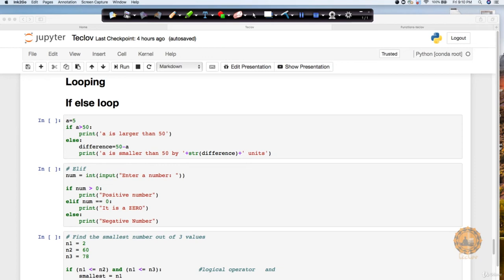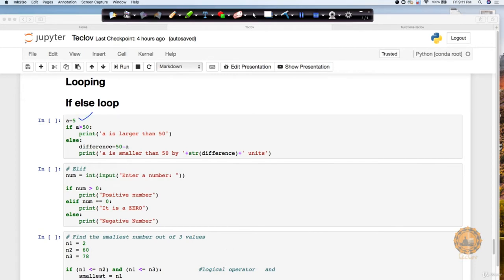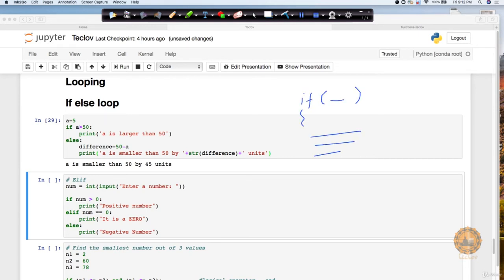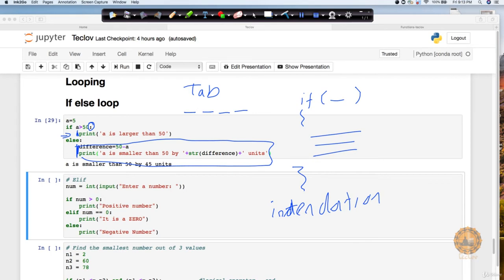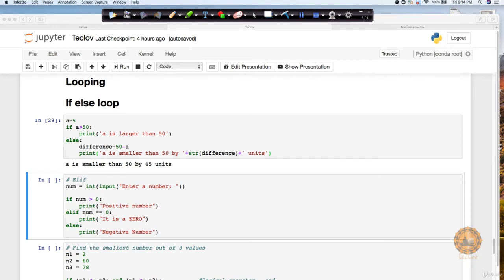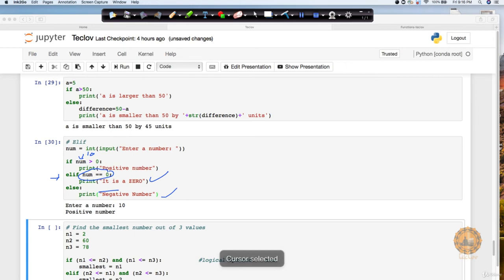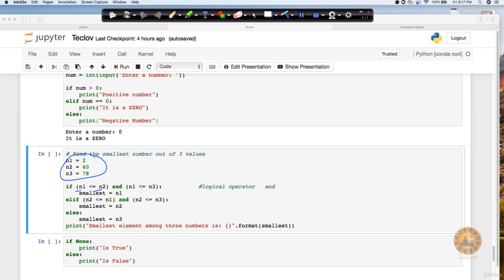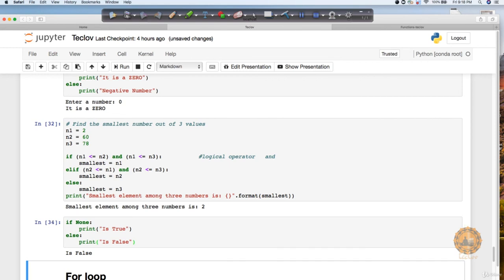8. Python If else Loop | Machine Learning A-Z | Kaggle Master | python data science